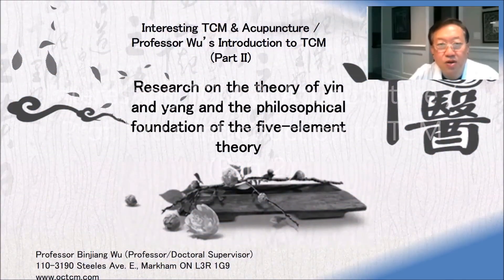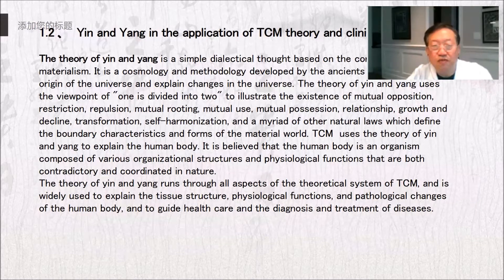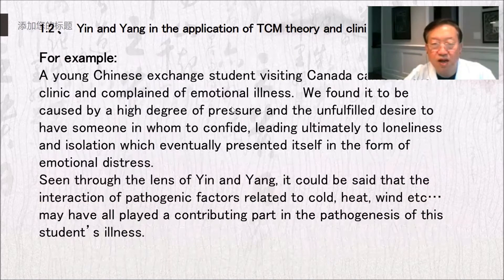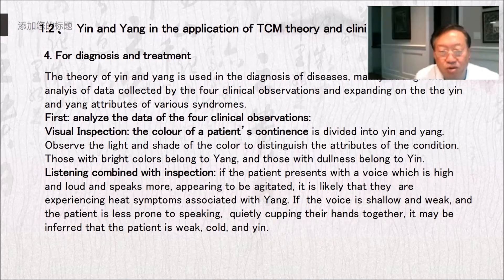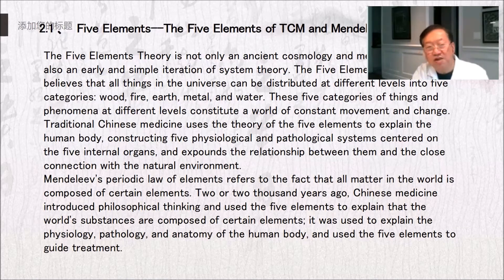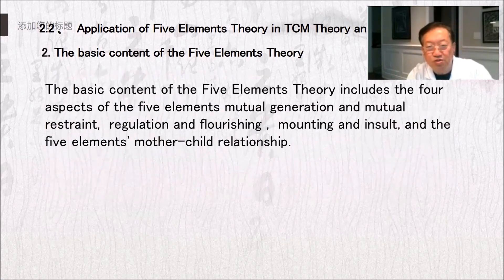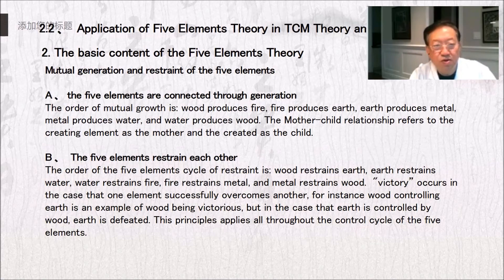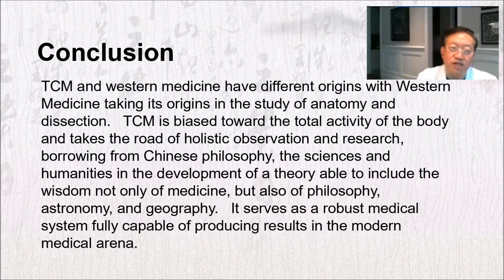Interesting TCM & Acupuncture Part 2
Professor Bin Jiang Wu